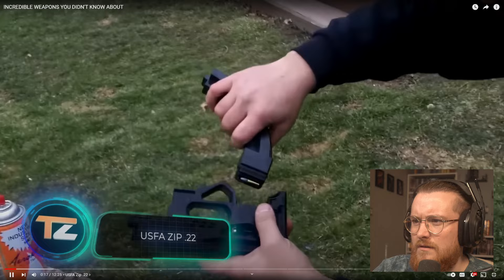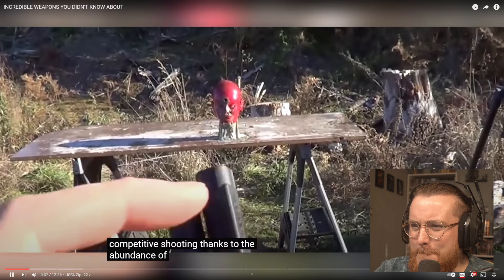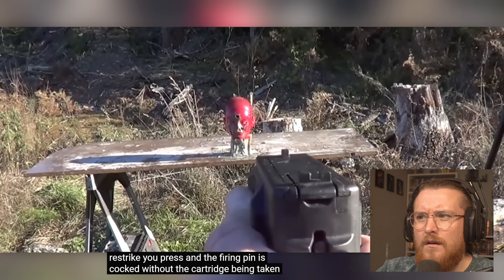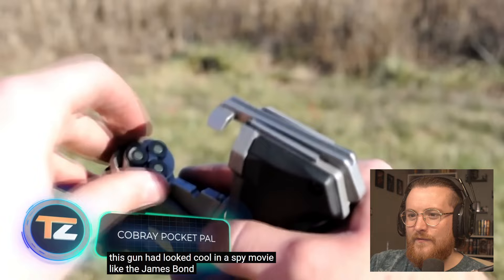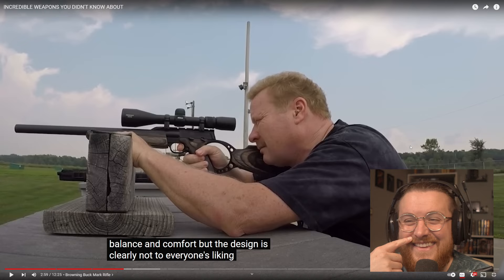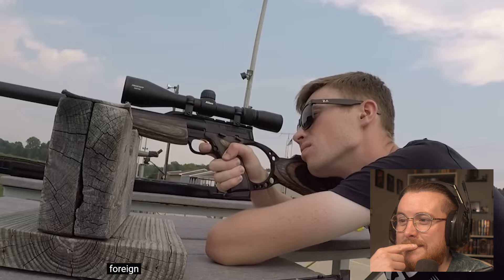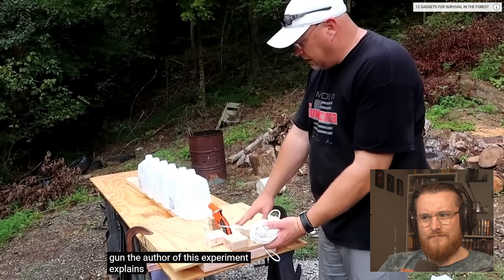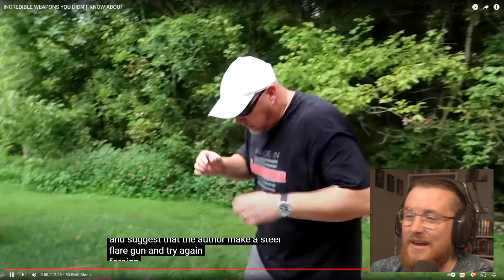Royal Marine Reacts To INCREDIBLE WEAPONS YOU DIDN'T KNOW ABOUT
MY EQUIPMENT:
Key Board
Audio mixer

Favorite Books:
Norse Mythology: Neil Gaiman
The Way of Kings: Brandon Sanderson
Breath: James Nestor
We Are Nature: Ray Mears
The Last Kingdom: Bernard Cornwell